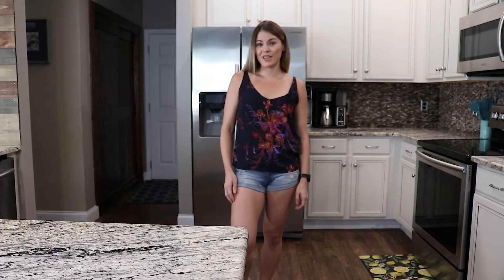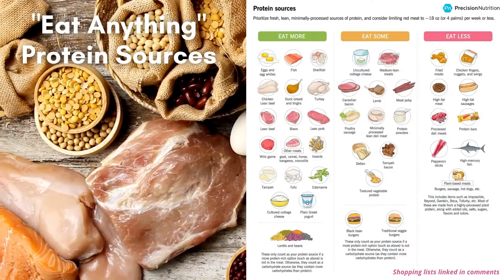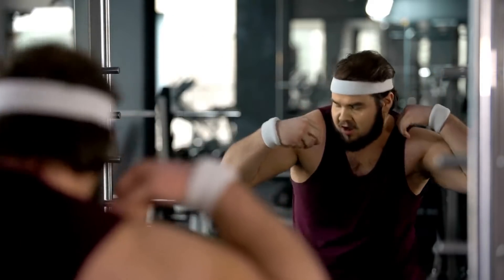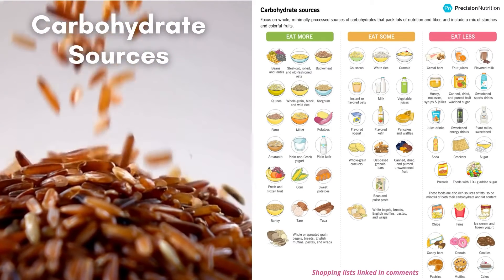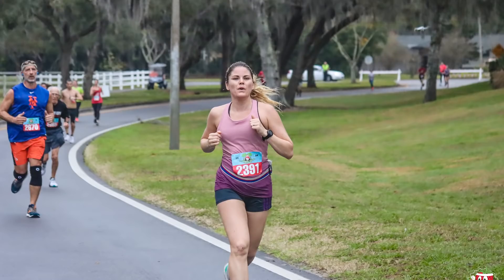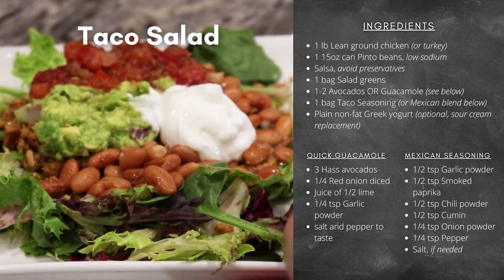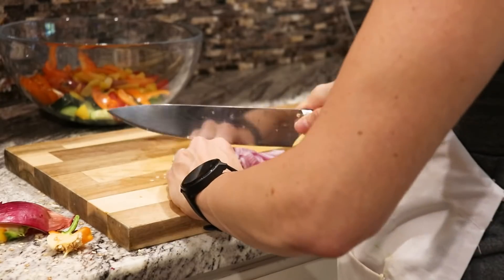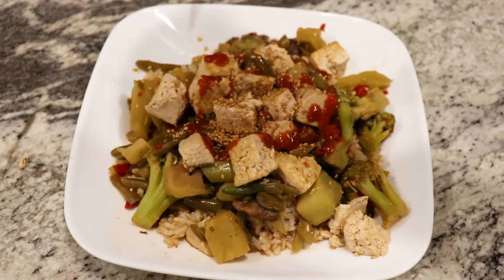The PERFECT FORMULA for Weight Loss w/ Easiest Method + 3 Quick, Tasty Dinner Recipes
Tired of tedious calorie counting!? Want to know the perfect ratios of macros to lose weight? Since I had my own personal transformation back in 2016 I've been obsessed with nutrition, and learned how to cook! Now I am a certified nutrition coach with Precision Nutrition and enjoy sharing my healthy recipes.

Watch this video (and calculate your own needs with link below) for an easy-to-follow nutrition plan to lose weight.

Let me know if you have any questions or feedback in the comments!

Chapters
The formula
Proteins
Vegetables
Carbs
Fats
Taco Salad
Greek Salad with Chicken
Asian Stir Fry
Recap

Determine your own macros (for those who love math). See Step 2

Another article of mine you may find useful! Meal Prep for Health & Fitness Goals

Credit to Precision Nutrition for a handful of the graphics.